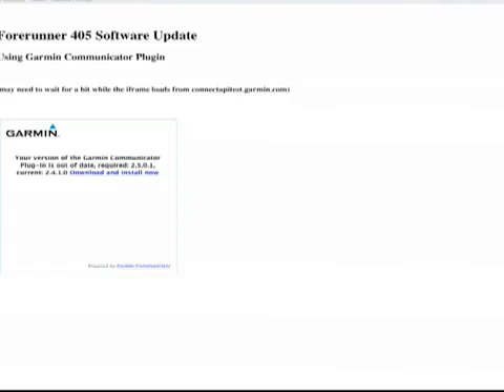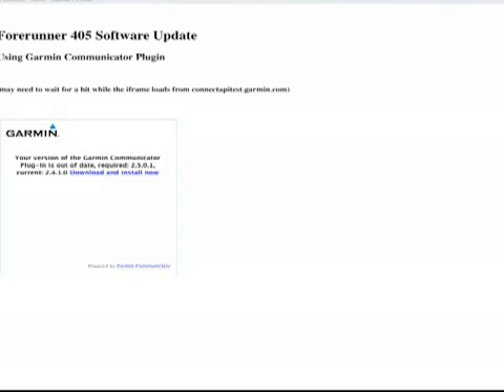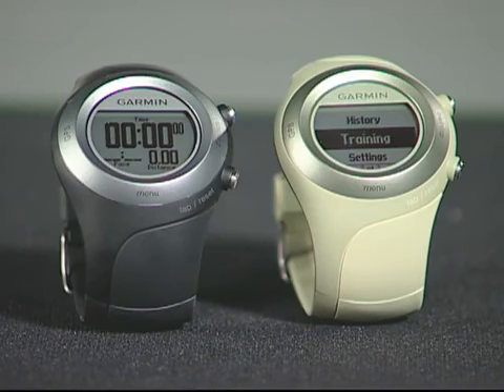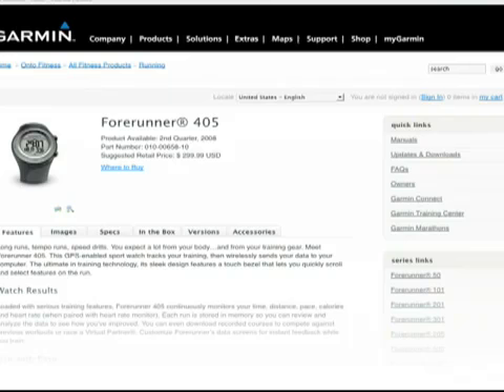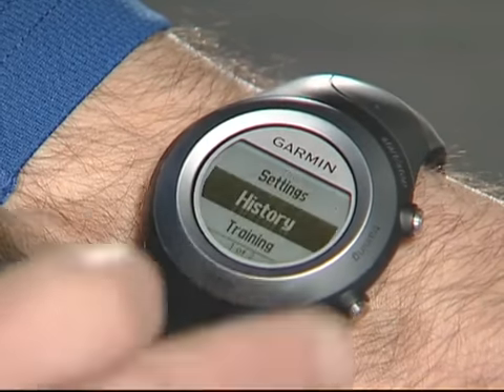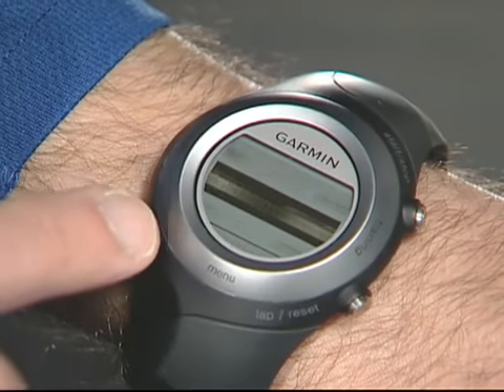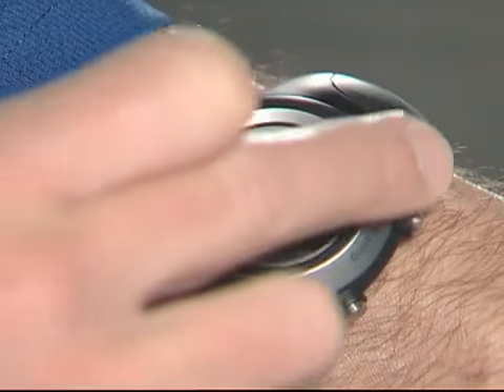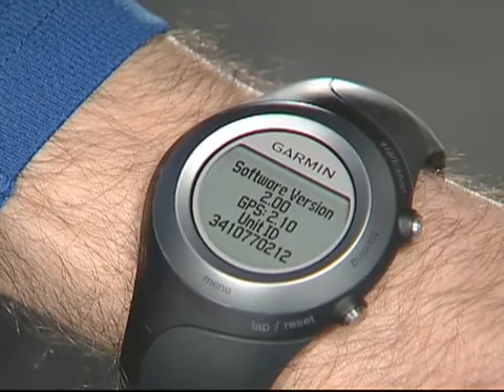Forerunner 405 - Software Updates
O novo Forerunner 405 vem acoplado com relógio + GPS. Durante a corrida, o relógio transmite informações de distância, cadência, ritmo cardíaco, calorias, com uma interface de fácil utilização. Com um simples toque no aro frontal, você poderá alterar a visualização de informação sem ter que pressionar nenhum botão. O opcional Foot Pod pode também ser utilizado para obter informações de velocidade e distância dentro de lugares fechados. A tecnologia sem fios ANTSportT transfere automaticamente as informações dos seus exercícios para o seu computador. Sem cabos, nem downloads, a informação é transferida automaticamente. Os usuários podem também retirar informações do site Garmin Connect, onde pode analisar, partilhar e gravar exercícios. O Forerunner 405 está disponível em duas cores: verde e preto. Ambas as cores têm as mesmas características. Este equipamento tem incluído o sensor de ritmo cardíaco, para que consiga medir o seu esforço nos treinos e encontrar o seu ritmo ideal.
Especificações:
- Receptor GPS de alta sensibilidade
- Aro frontal tocável inovador
- Vida da bateria: 8 horas (treino) ou 2 semanas (modo de economia)
- Pode ser utilizado para corrida ou ciclismo
- À prova de água IPX7 (1 metro e 30 minutos)
- Peso: 60g
- Tela: quatro escalas de cinza FSTN, 124x95 pixeis
- Dimensões: 45.75(L) x 70.5(A) x 16.4 (P)mm
- Precisão da indicação de distância: 99% em locais sem interferências e clara visualização
- Temperatura de operação: -20oC a 60oC
- Tela de fáci leitura
- Bracele confortável
- Compatível com o sensor de velocidade/cadência para a roda a bicicleta GSC 10T
- Compatível com o Foot Pod - mede a velocidade, distância e cadência da corrida em recintos fechados
- Características de relógio: horas do dia (12/24h), dois fusos horários, dia/data, alarme diário
- Características de treino e motivação: Parceiro Virtual®, percursos, exercícios e metas
- Características de GPS: pontos do usuário, retorno ao ponto de partida, gravação de um local
- Zona de treino, zona de treino do ritmo cardíaco, suporta 5 zonas de ritmo cardíaco
- Tecnologia sem fios ANT SportTM
- Permite-lhe transferir automaticamente a informação entre o relógio e o PC
- Transferência de informação de unidade para unidade
- Transferir informações entre Forerunners 405
- Sensor de ritmo cardíaco incluído